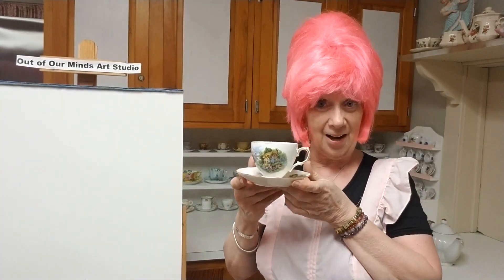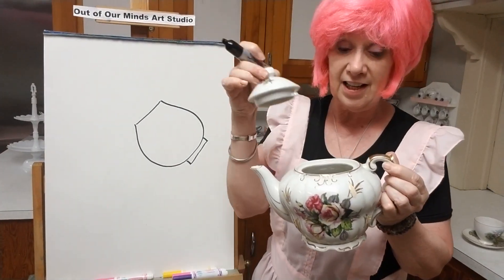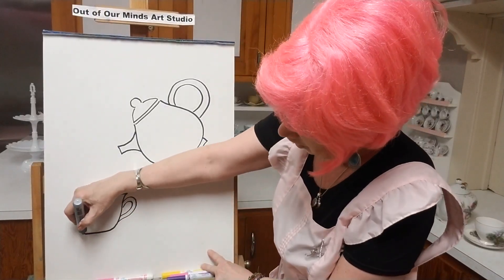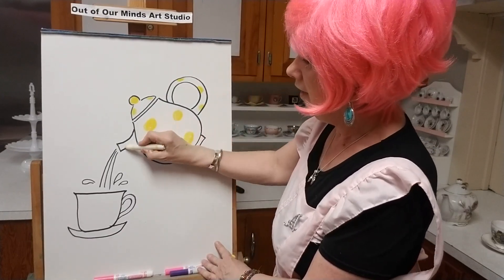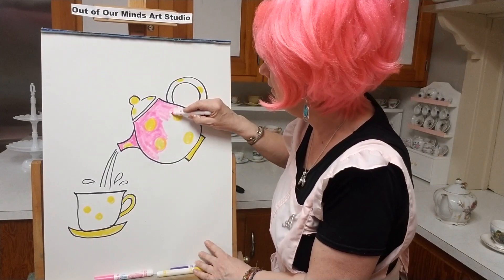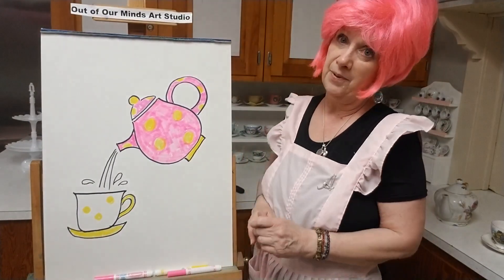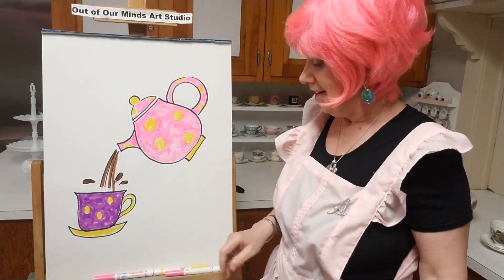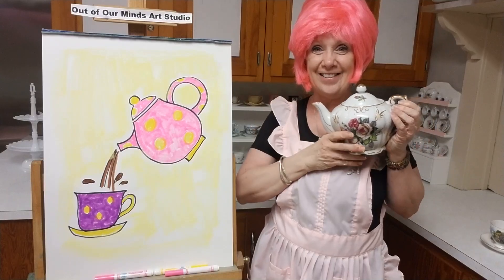Art with Angela / Tea for Two / Day #89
Tea for Two drawing